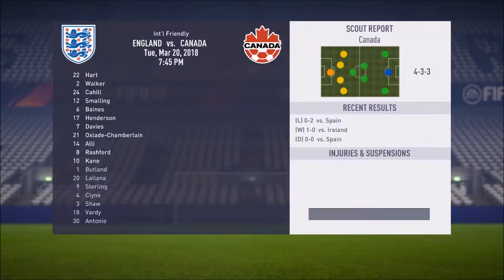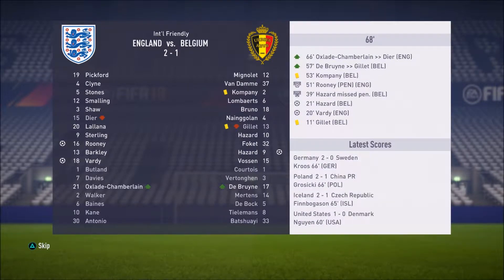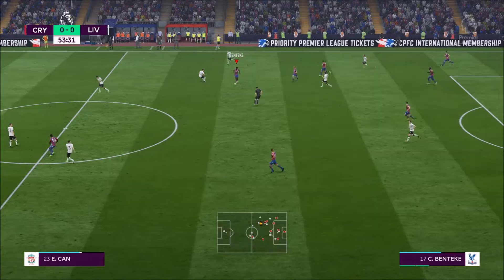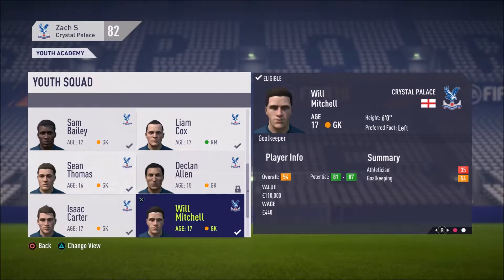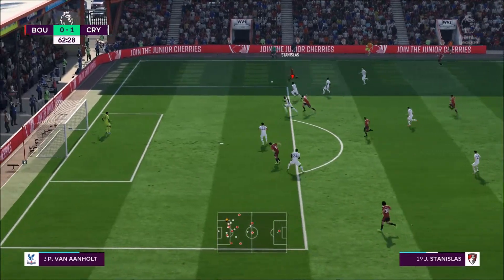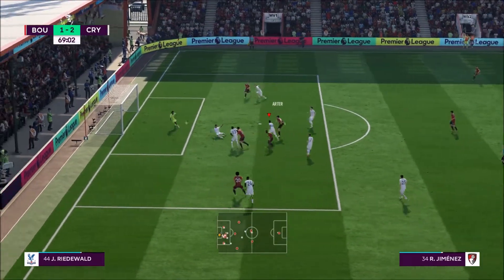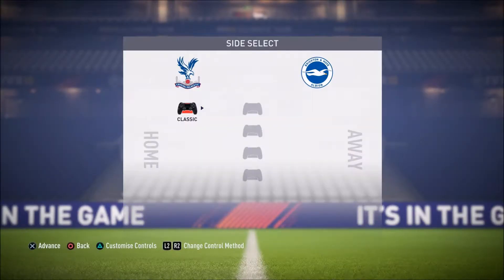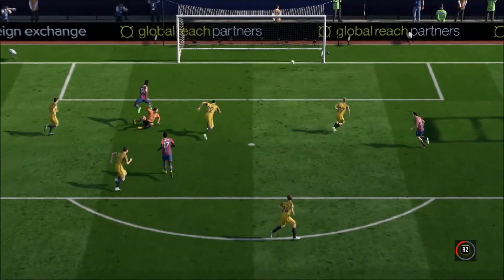FIFA 18| Crystal Palace Career Mode 13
Another Four games today as we approach the tail end of our first EPL season.

Intro: Evalk - Sierra (feat. SWRN)
Background: Various (Youtube Audio Collection)

Thumbnail:
Personally created with help from Canva